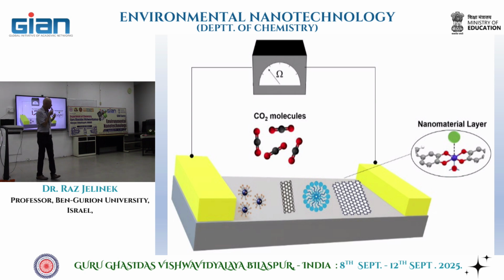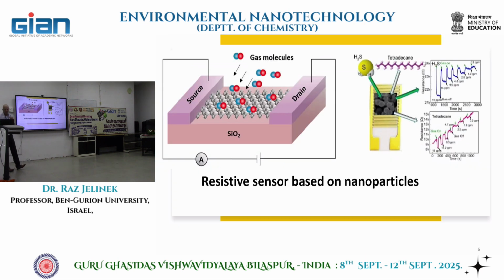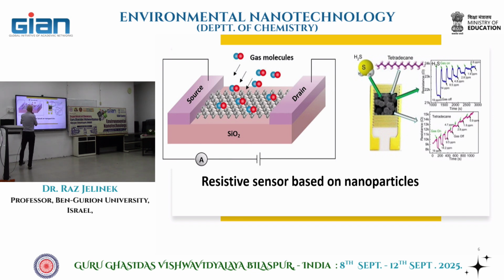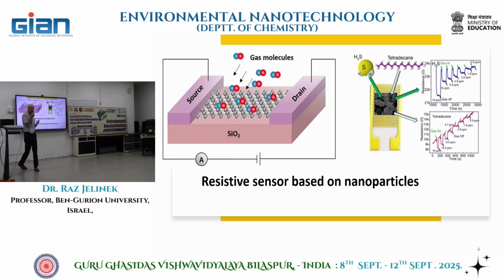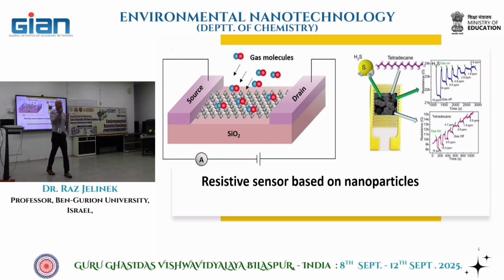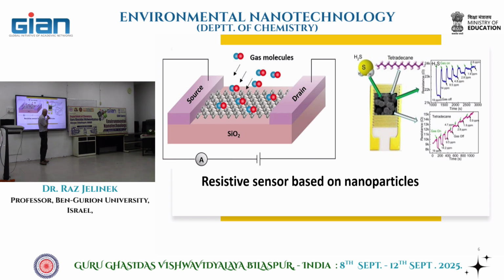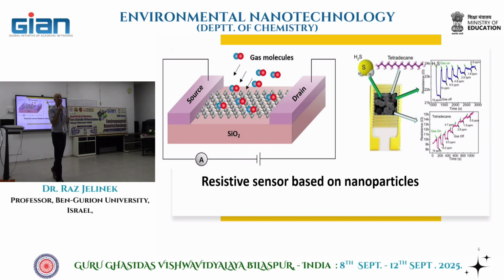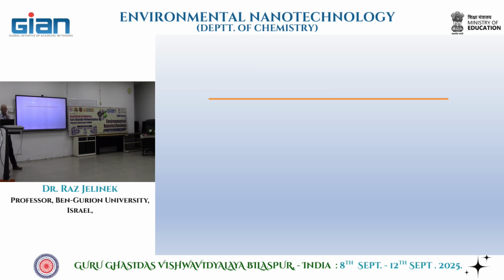L09 Nanotechnology in Environment Application (Sensor for Volatile Material)